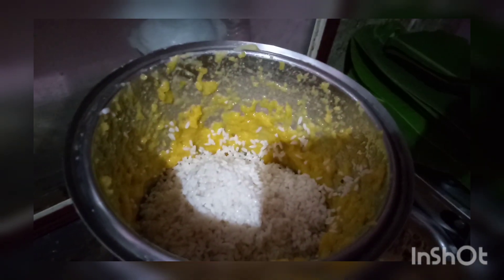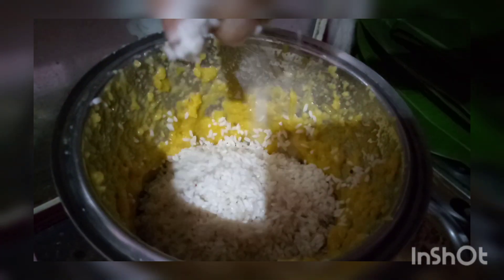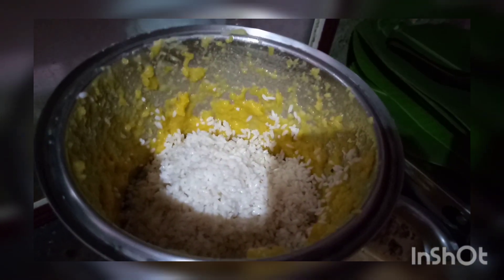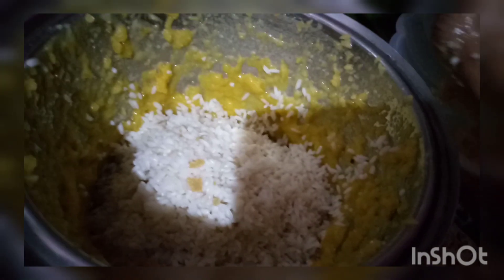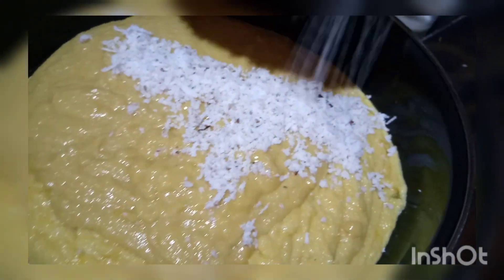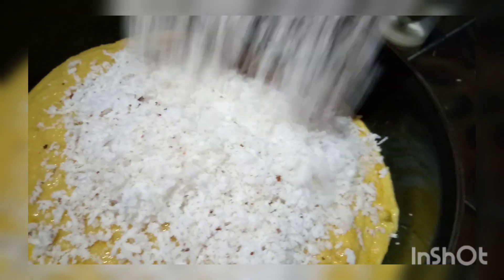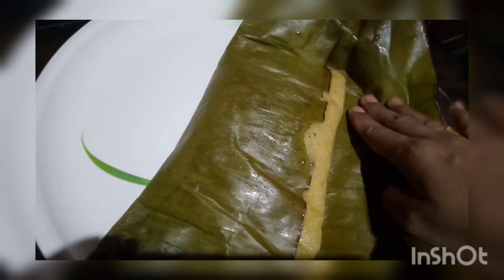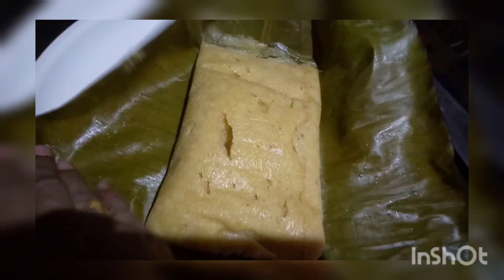ഒന്ന് ട്രൈ ചെയ്‌തു നോക്കു